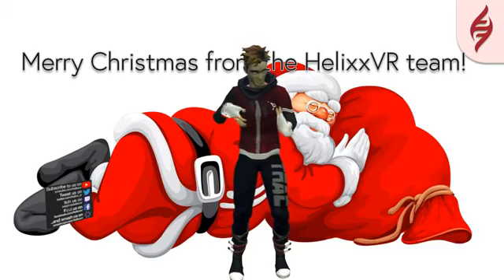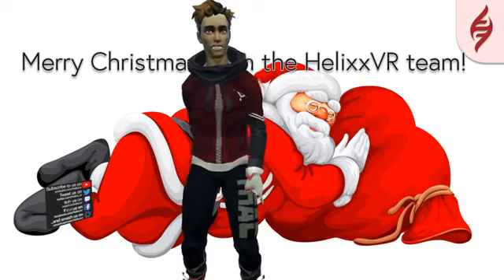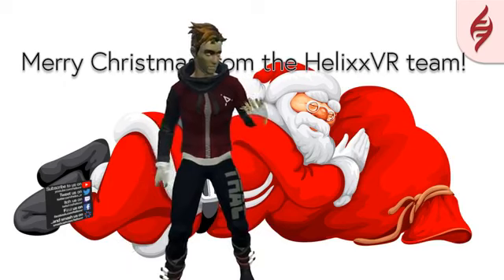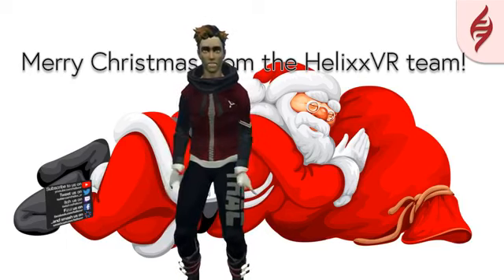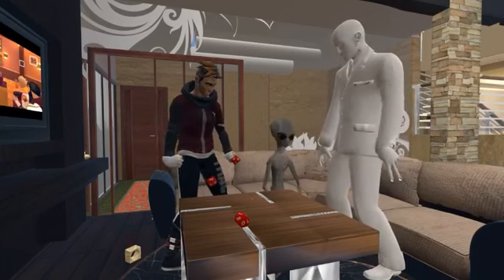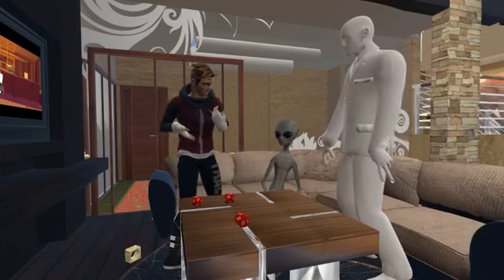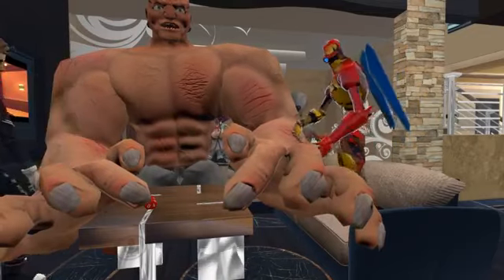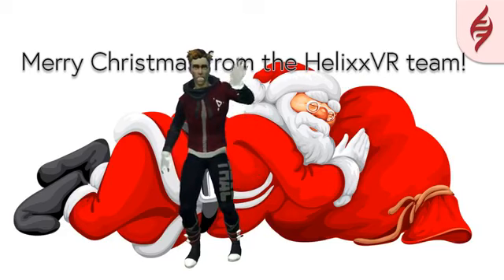Day 12 HelixxVr's Christmas Giveaway pick 3 number ****Closed****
3 numbers to enter this time :D